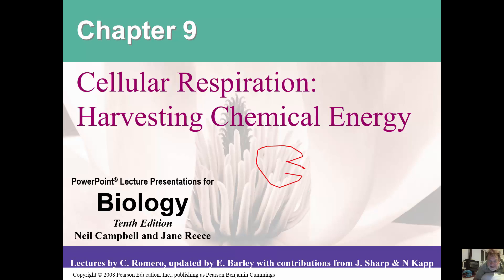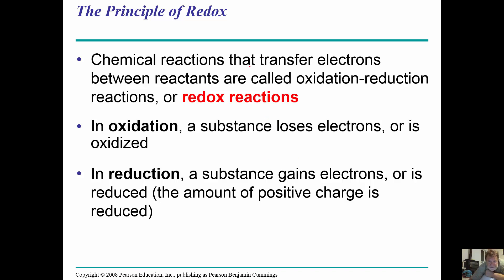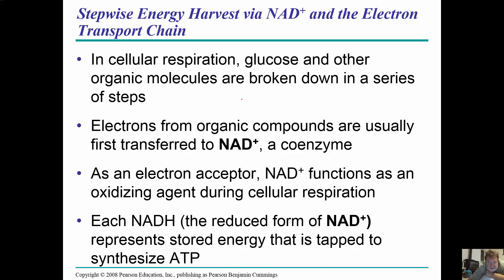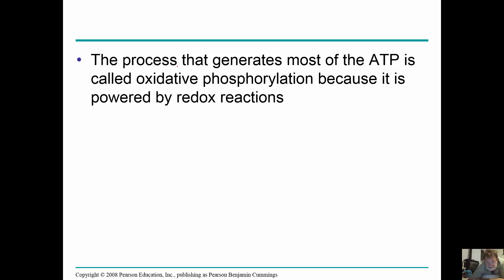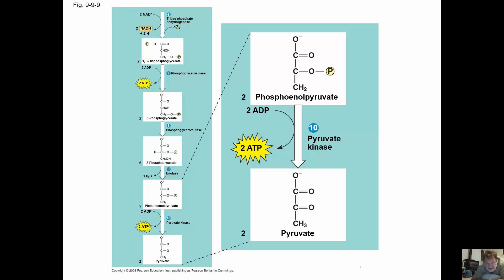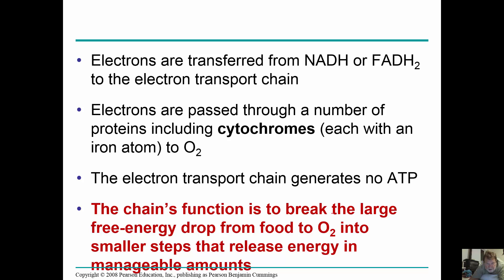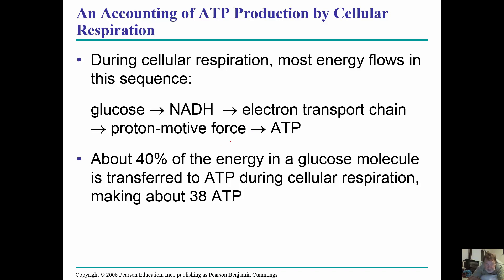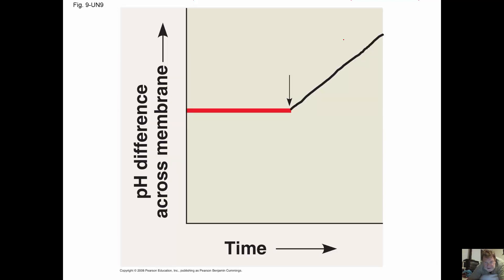20 minute wrap up of catabolism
cotabolism